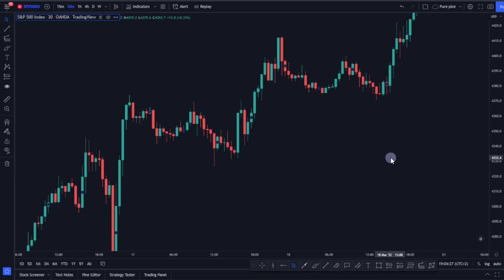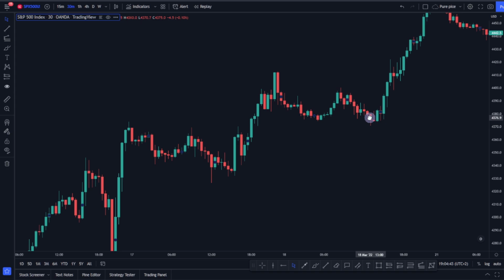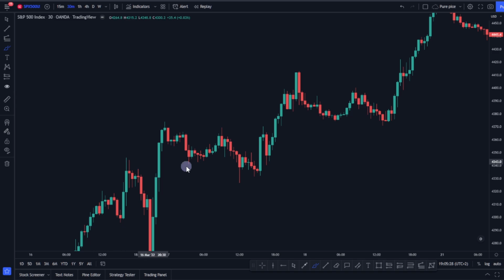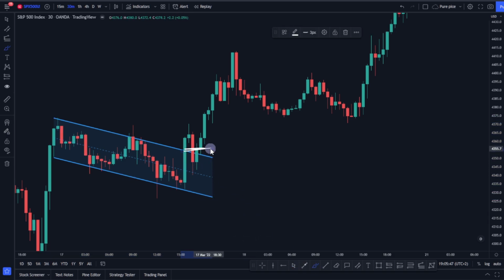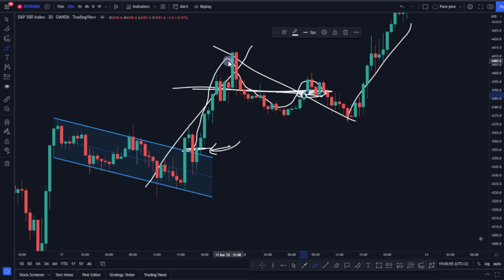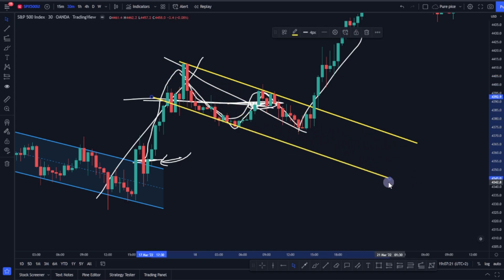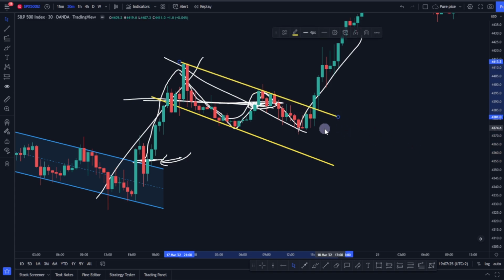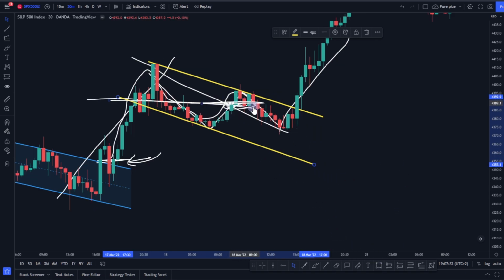How to simplify your price action analysis for more profits